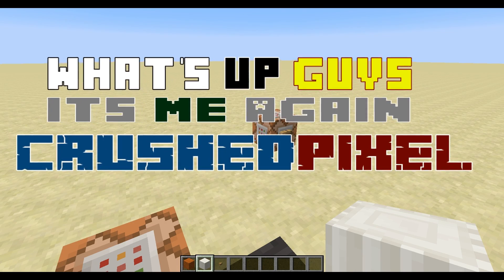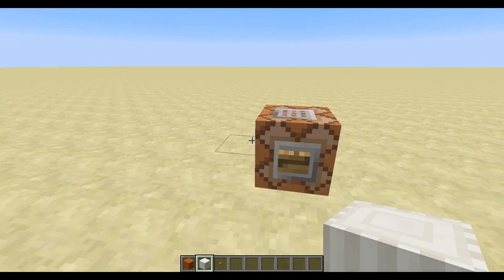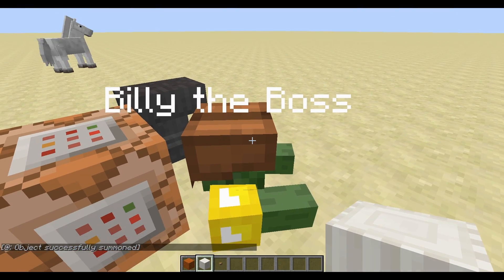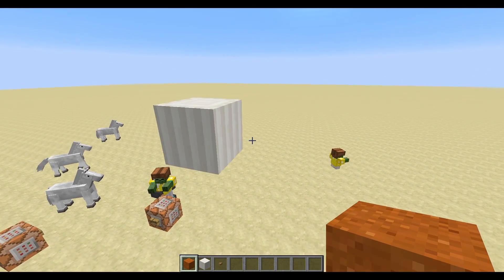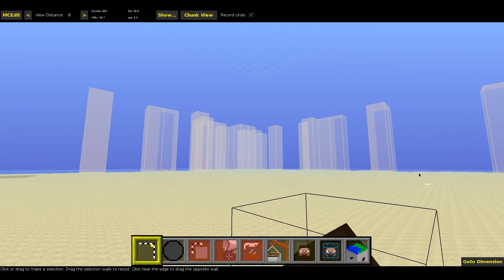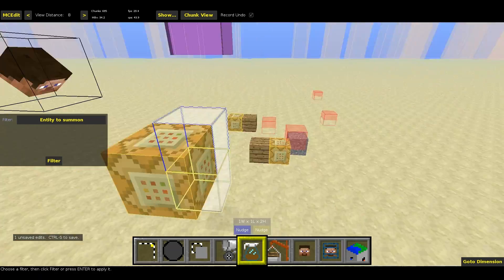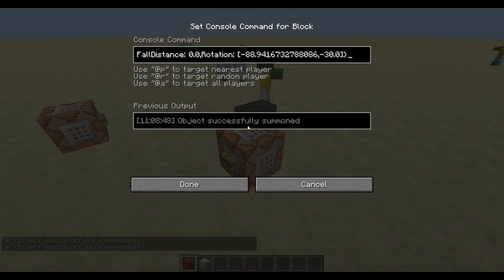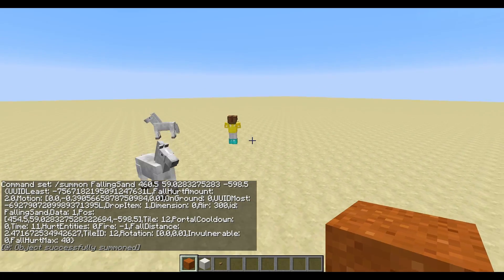Mob to /summon Command Block - MCEdit Filter Minecraft 1.7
A Filter to create a /summon-Commandblock from any Entity! Many of you requested this, so here you go